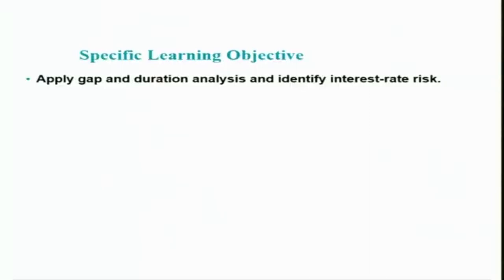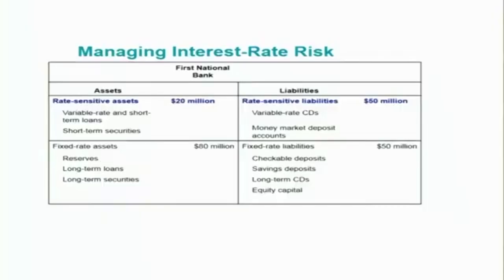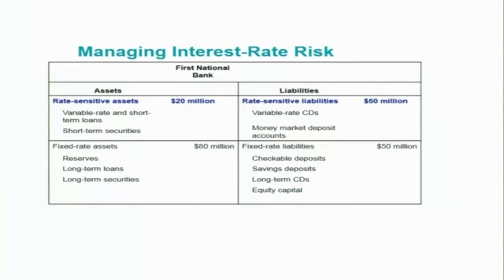Lecture 17 Economics of Banking and Finance Markets